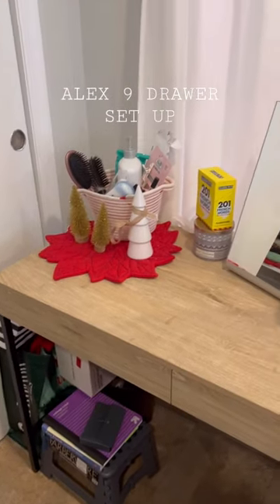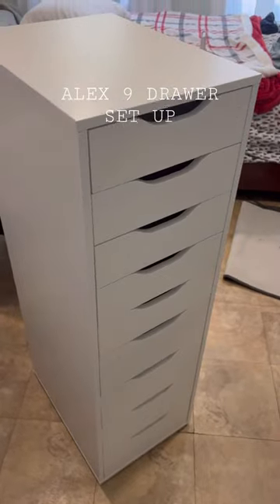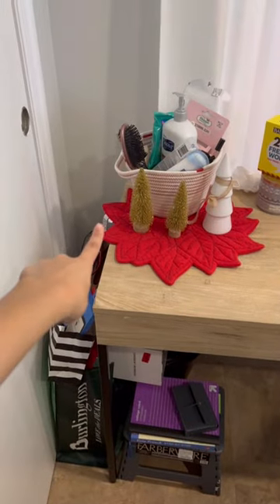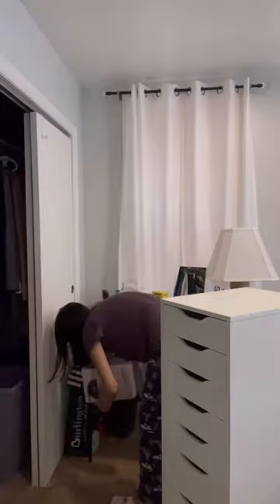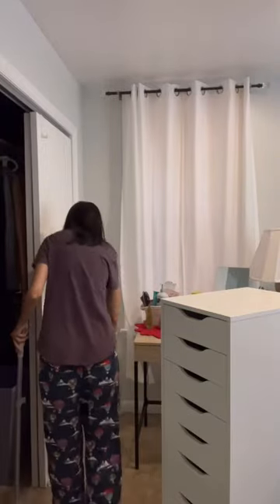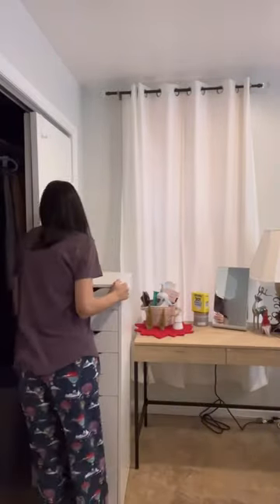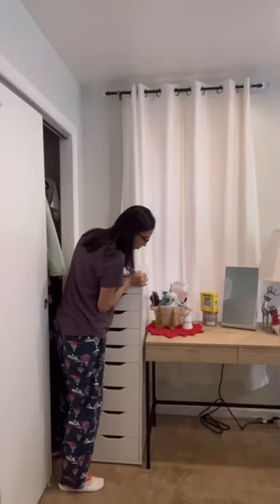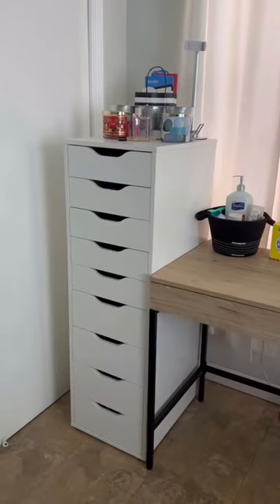Setting up IKEA Alex 9 Drawers ikeahomedecor setuptour ikea | Natalie Santini